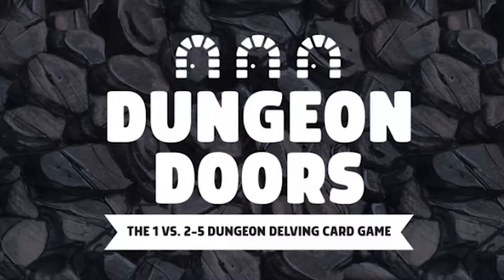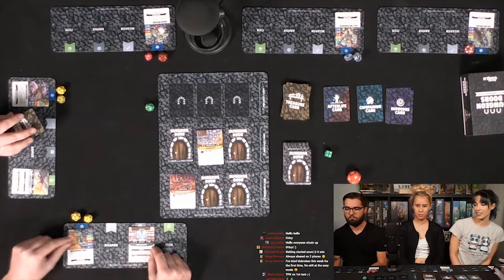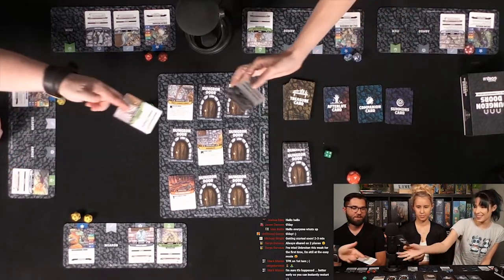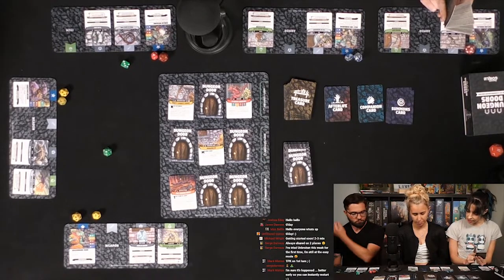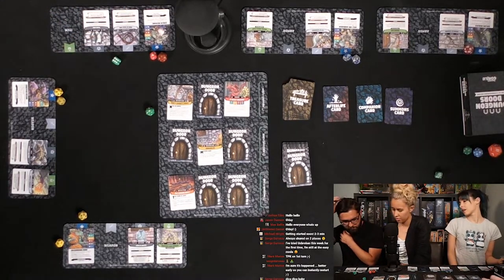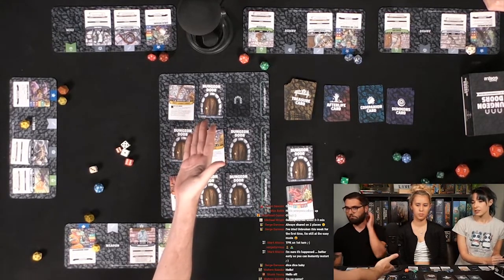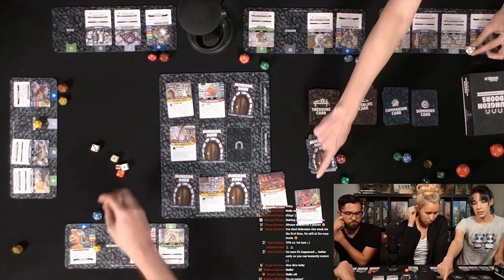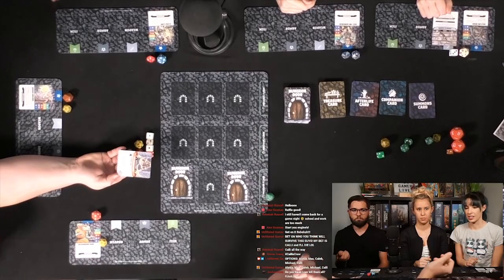What Dungeon Doors may lead... The Playthrough!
Dungeon Doors Gameplay by Unfiltered Gamer